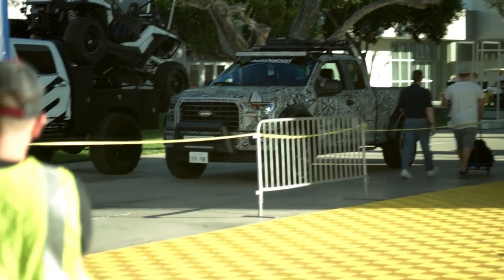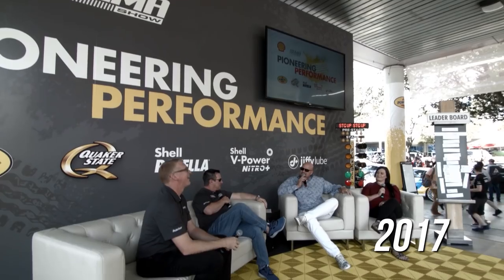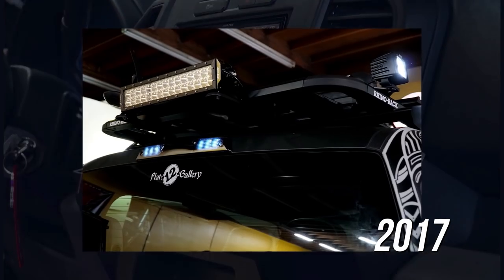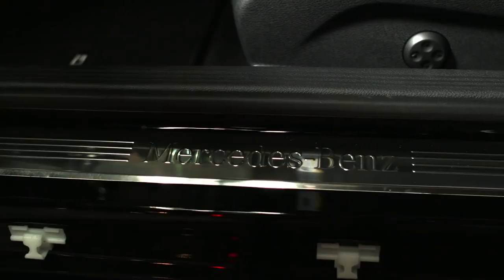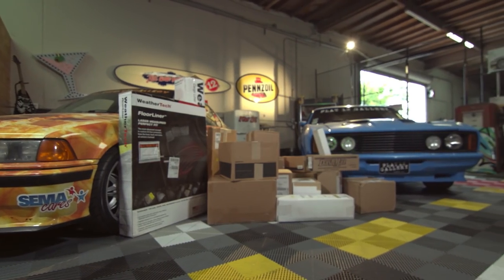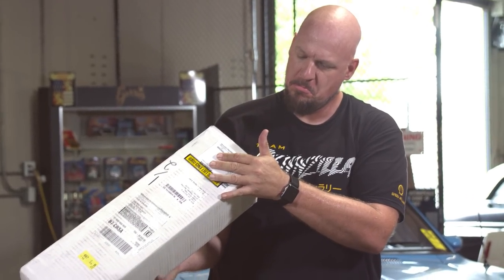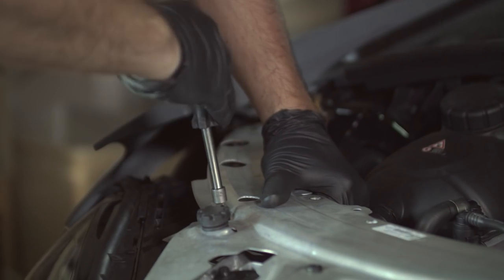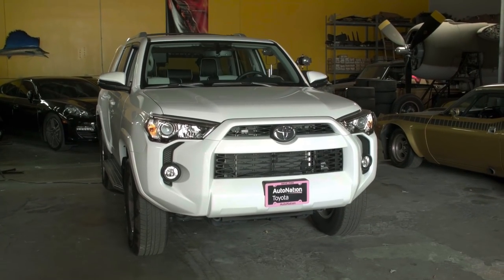Jeff Allen's SEMA 2018 AutoNation AutoGear Equipped Build Widebody Mercedes C300 PART 1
When AutoNation approached Jeff Allen and wanted to highlight their AutoGear program on the luxury vehicle line he knew he wanted to start with a Mercedes C300 as basically equipped as he could find.

Then using the AutoGear program he tackled the program to mod this baby out.  Watch the four part series as Jeff Allen builds a 2018 Mercedes C300 for the 2018 SEMA Show.

Follow along this multi part series powered by Pennzoil